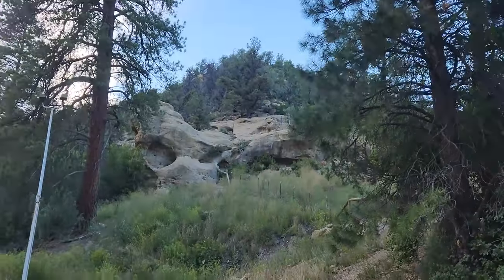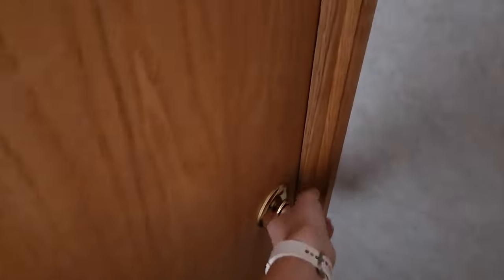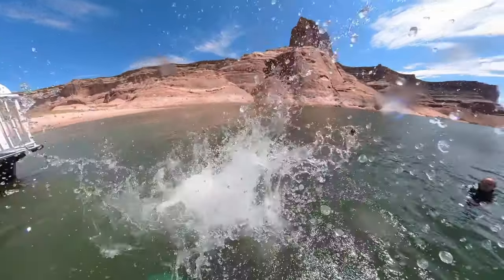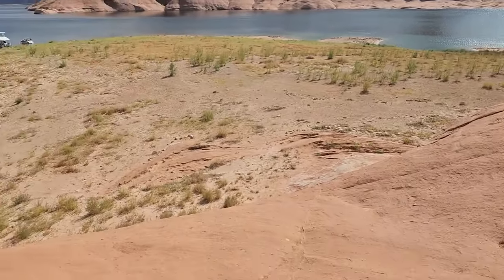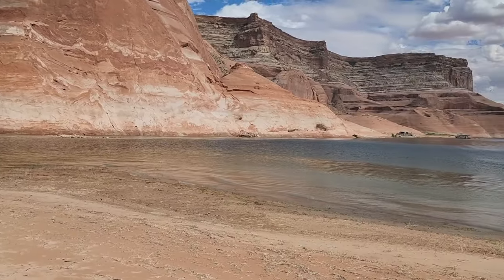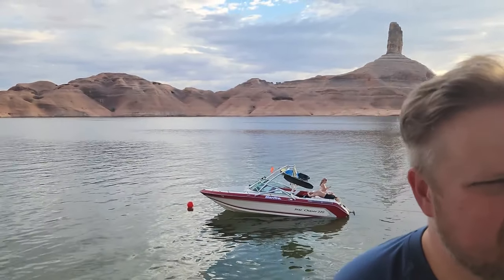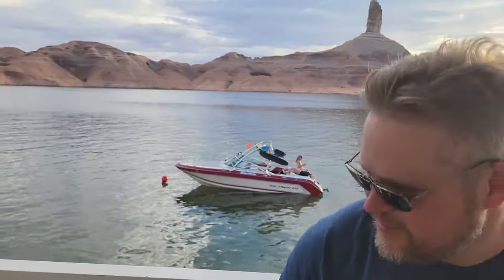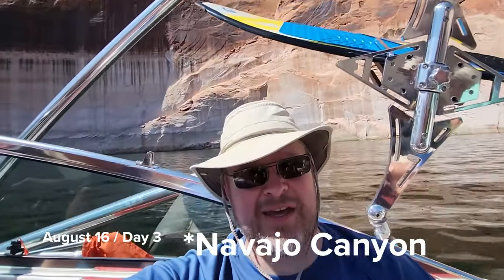Keto family vacay at Lake Powell - Part 1 | Keto Chow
Staying keto while boating! Thanks for joining us on our lake trip, with our kids and besties.

Rather than cooking inside, we brought our camp chef and propane. It was fantastic to just cook on the top deck and enjoy the breeze and the view of the lake.

Our electrolyte drops we used on our trip to stay hydrated

We have 30+ flavors for you to try, along with supplements to help you avoid the keto flu and a dairy-free protein alternative like our egg white protein powder.

Try Keto Chow: ketochow.xyz/collections/keto-chow